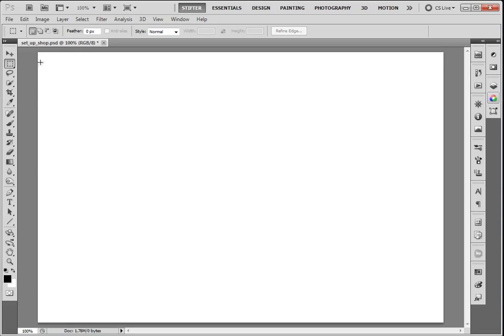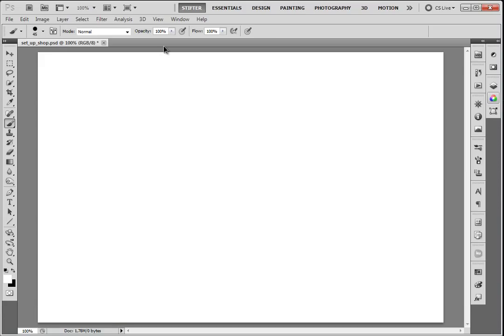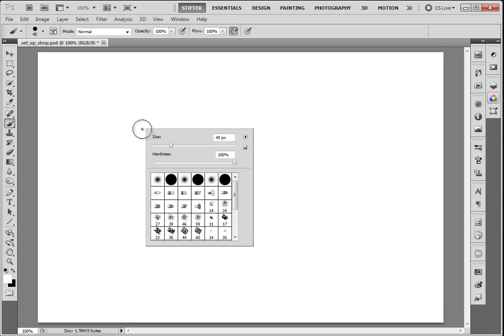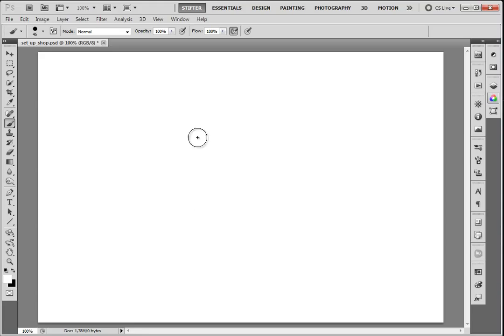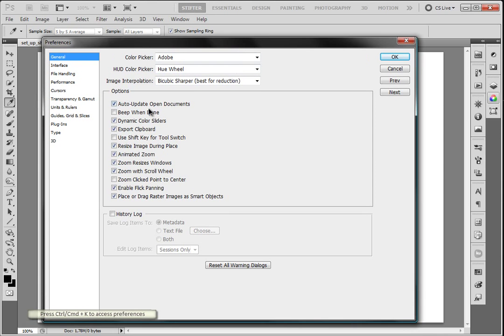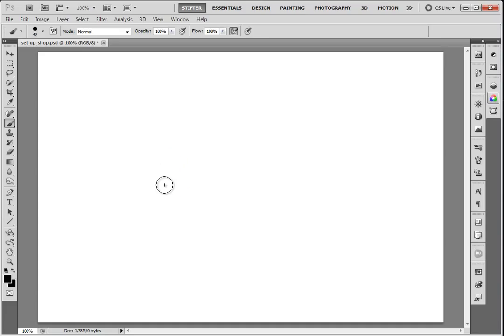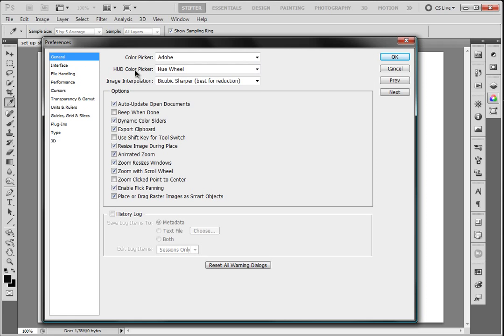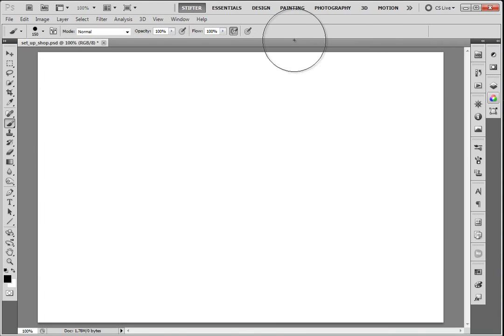Chapter 2 Video2- Keyboard Shortcuts